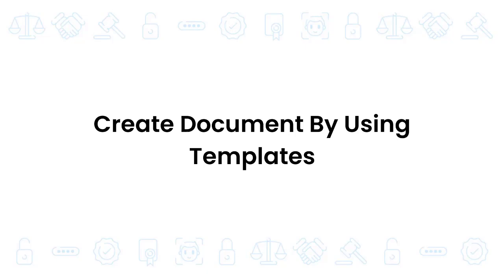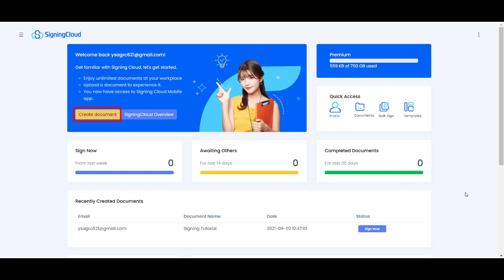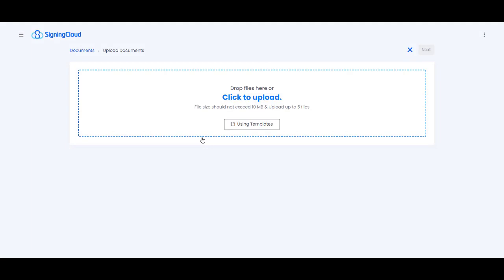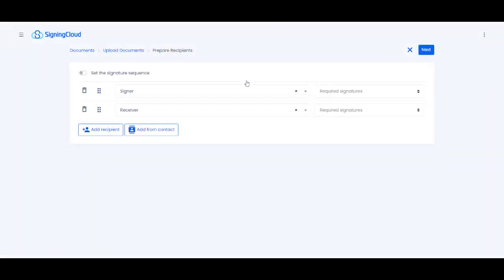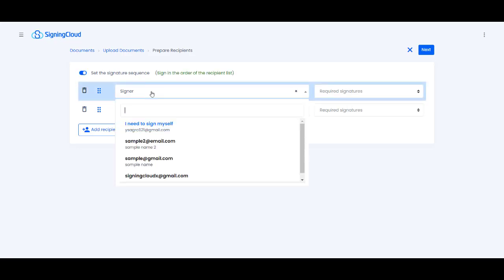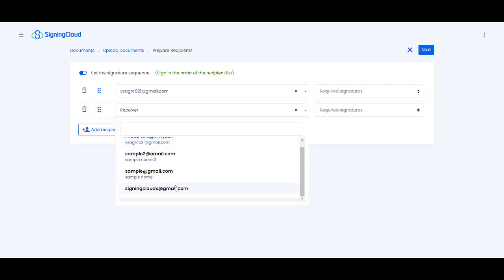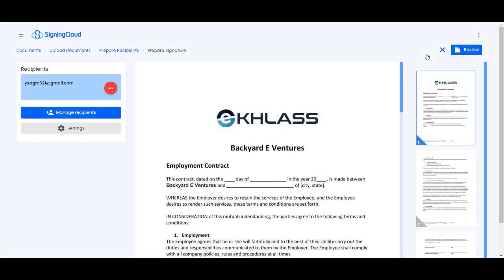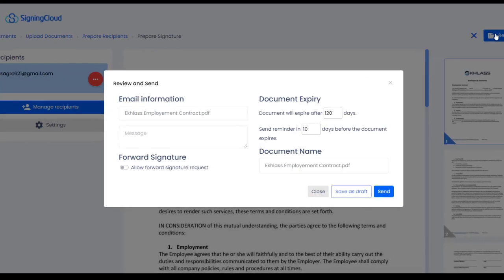SigningCloud Tutorial : How To Create Document by Using Templates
This video demonstrates on how to create document by using templates on your SigningCloud account.